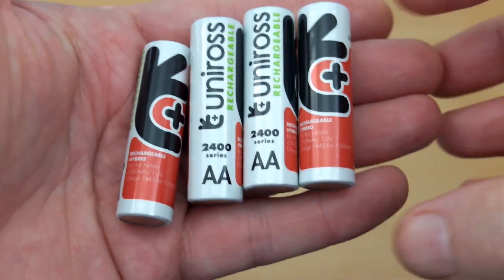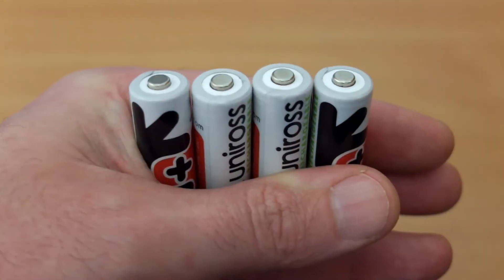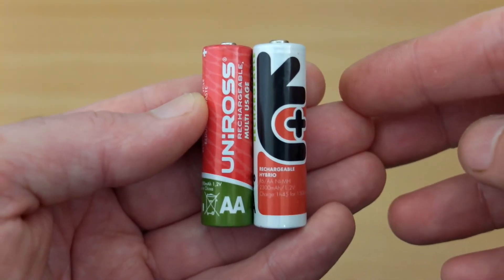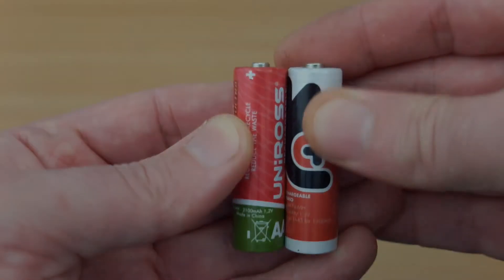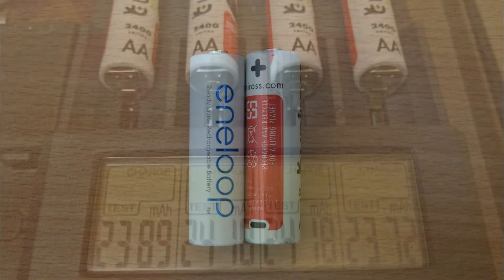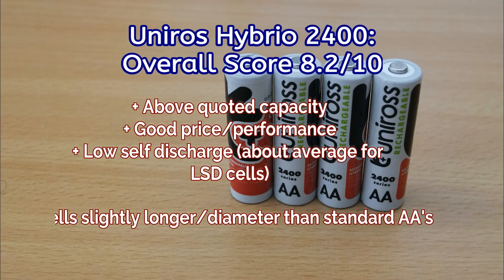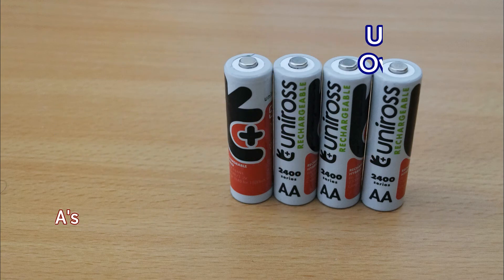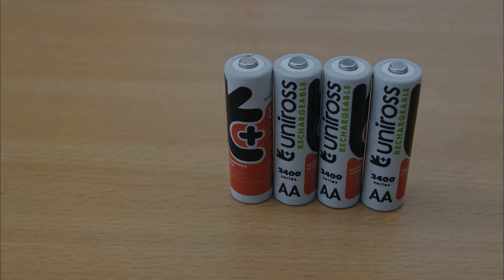Uniross Hybrio Ni-MH rechargeable AA batteries (2400 series): Test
A quick test of the Uniross Hybrio AA Ni-MH cells, an upgrade over the previous red/green label Hybrio these offer a larger capacity. How do they stack up real world with their actual capacity? I find out

Details from the maker:

    4 AA 2300mAh Hybrio rechargeable batteries
    Highest capacity Uniross Hybrio battery!
    Hybrio technology, batteries come pre-charged and ready to use straight from the pack
    Hybrio technology means that the batteries stay charged for longer when not in use
    Ideal for low-high drain appliances: digital cameras, remote controls, torches, radios, game controllers, mp3 players, wireless keyboard/mouse etc